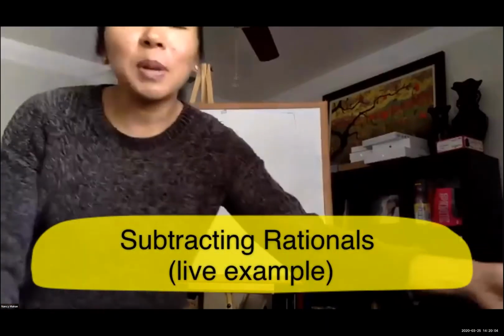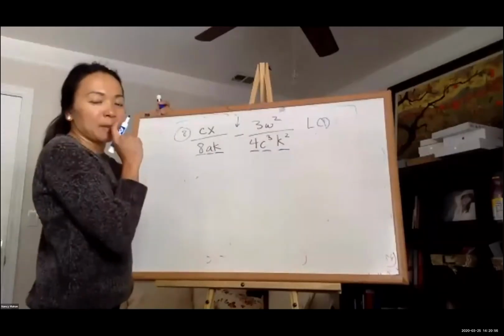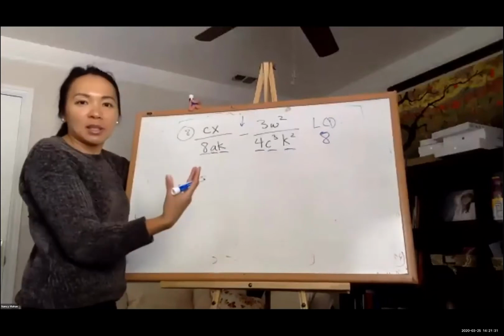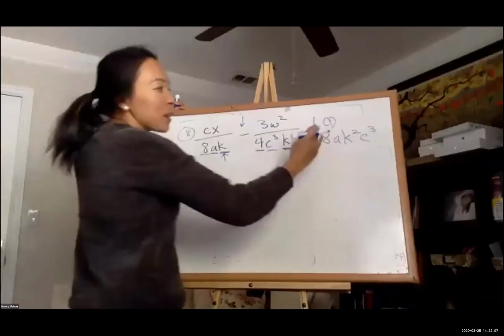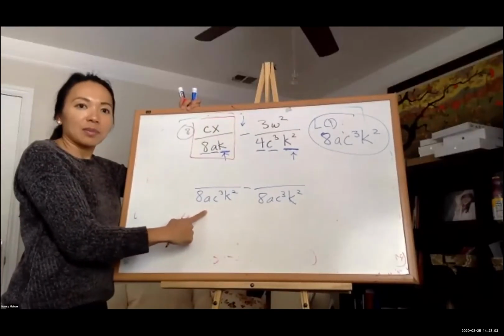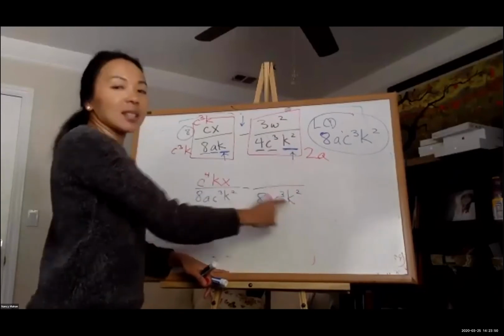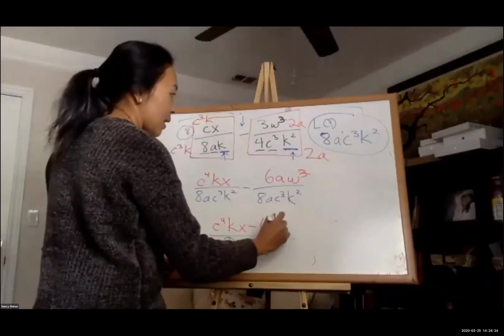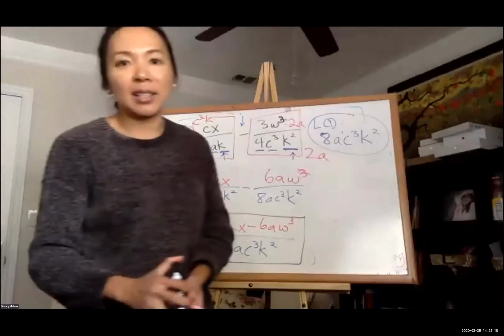Rational: SUBTRACTION (Live Example 2)